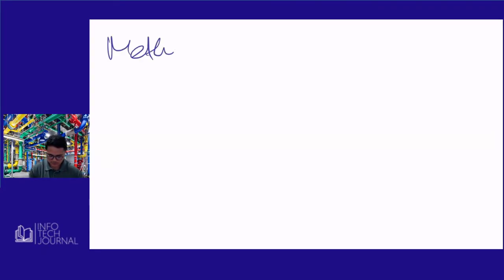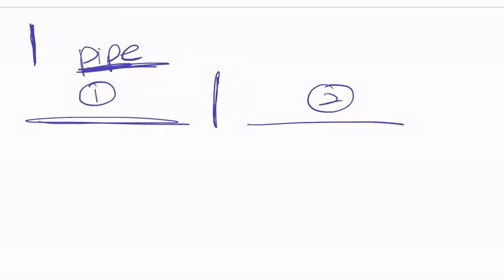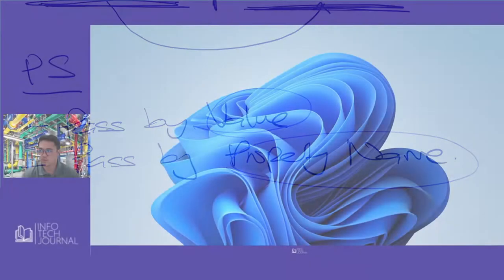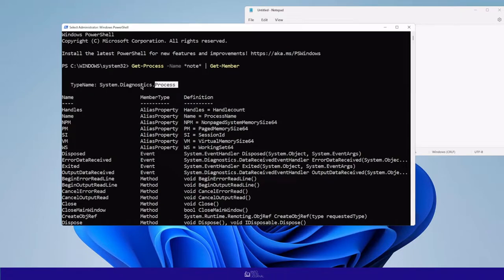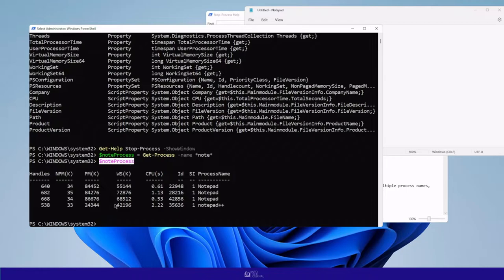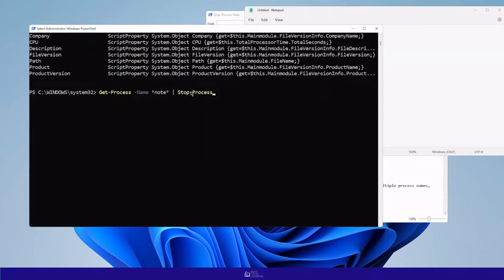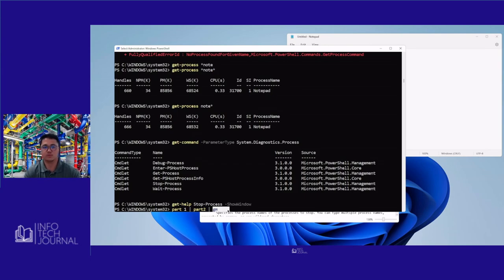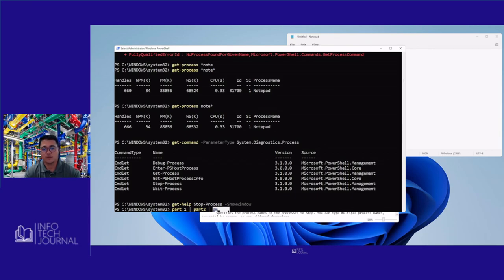006: PowerShell Pipe - By Value & By Property Name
This is part of the Java, PowerShell, and Excel Video Series.

Time Stamps, you can click on the time to get to the section you are interested in.
05:56 Pipe
07:34 Using get help to understand parameter by-value (-InputObject)
11:34 Passing the value example
22:18 Get-Command -ParameterType System.Diagnostics.Process